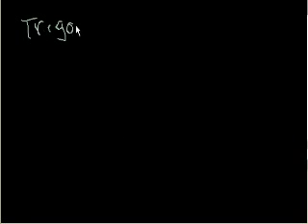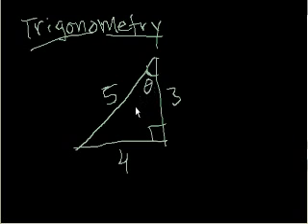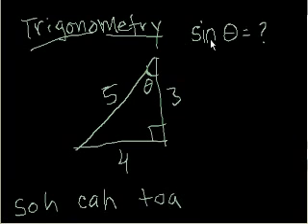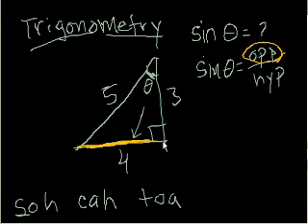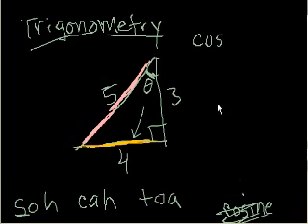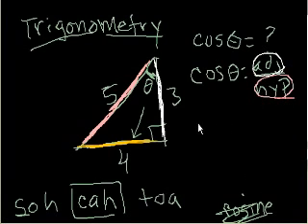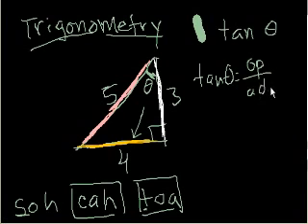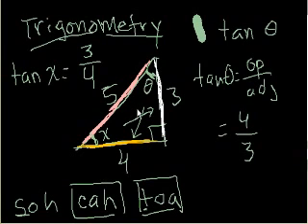Basic Trigonometry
Engineering,
Engineering Maths,
Physics,
Biology,
Maths,
Chemistry,
Mechanical,
Electronic,
Communication,
Diploma,
Classes,
Academy,
Rk Classroom,
MBA,
B.E
M.E
College
School
University